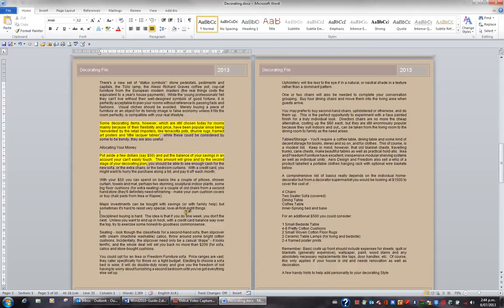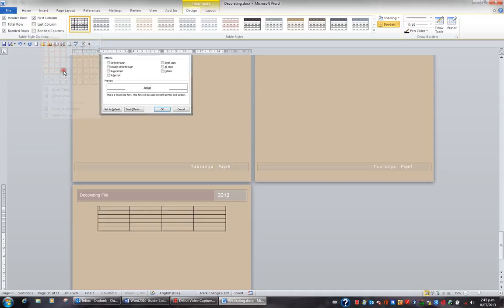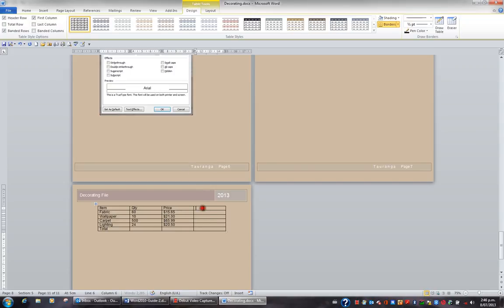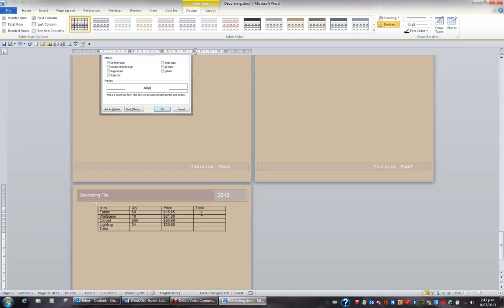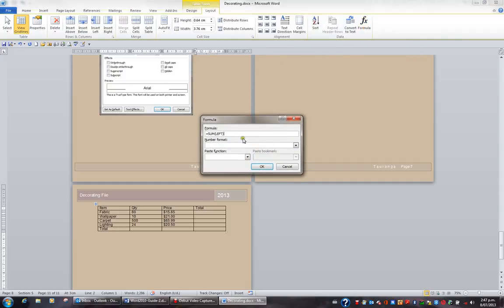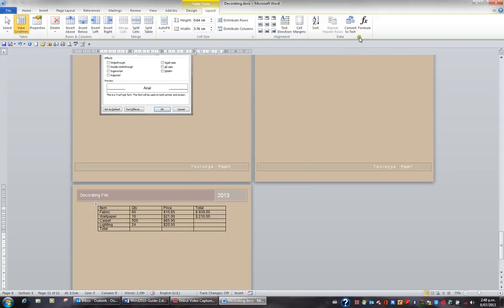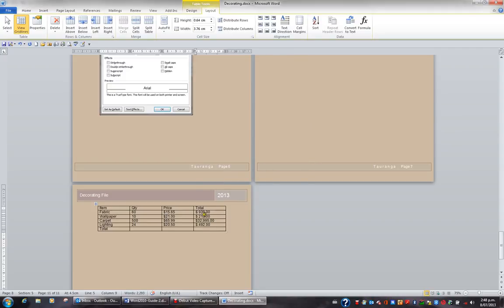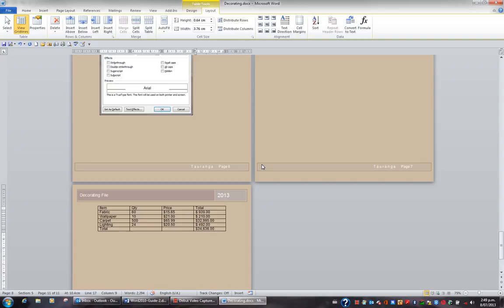Microsoft Word 2010 Level Two Video 23 Formulas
Microsoft Word, videos 23 to 27 cover, Create a table, Insert Formulas in a table, View Field Code, Modify Field Code , Hide Field Code, Sort a table, Convert a table to text, Convert text to a table, Apply table styles, Link to Excel table